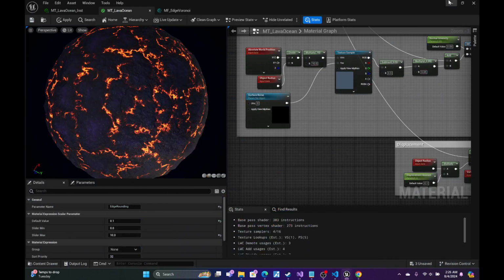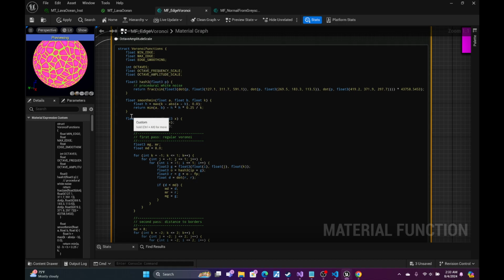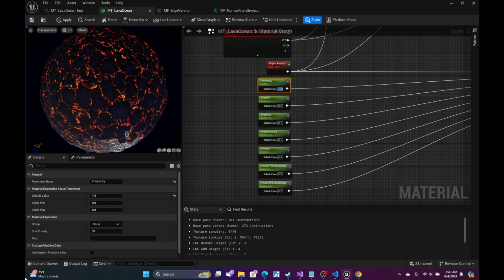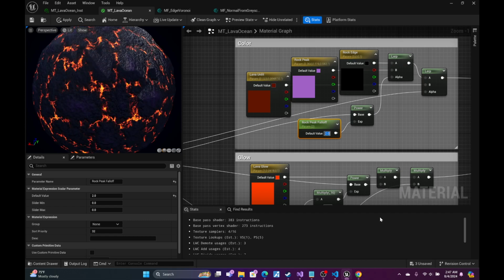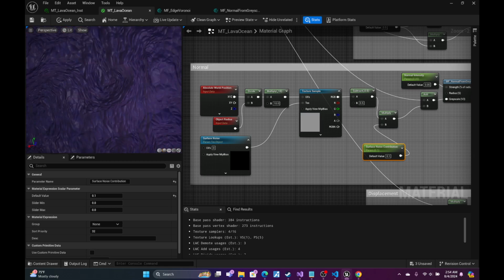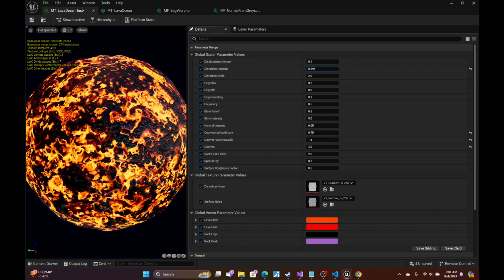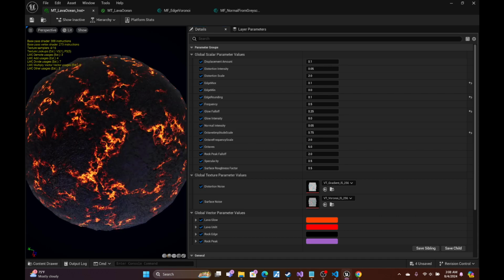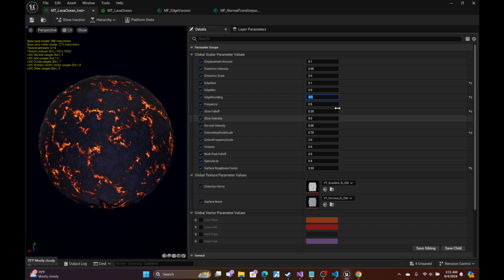UE5 - Lava Material and Custom Voronoi Noise Breakdown/Guide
Breakdown of a cracked lava material I thought was cool which required a custom Voronoi implementation